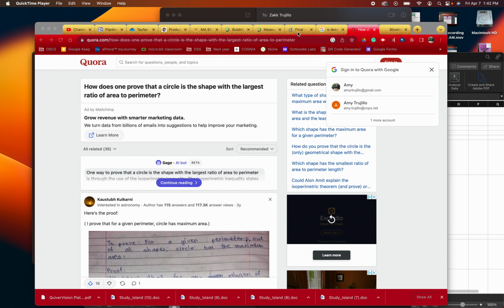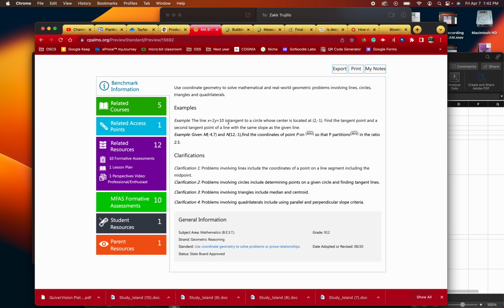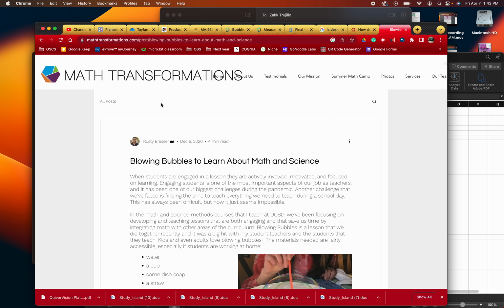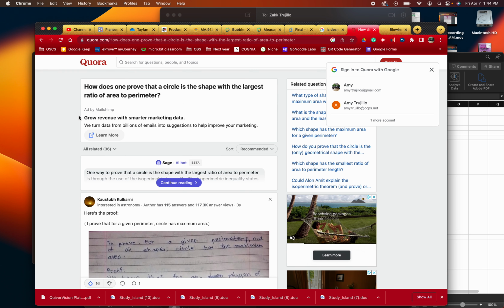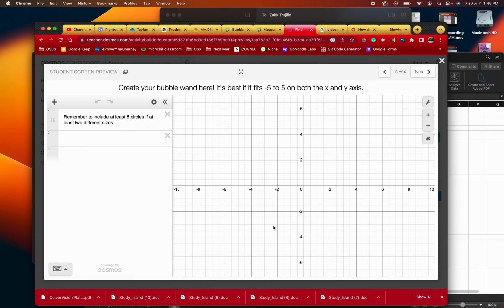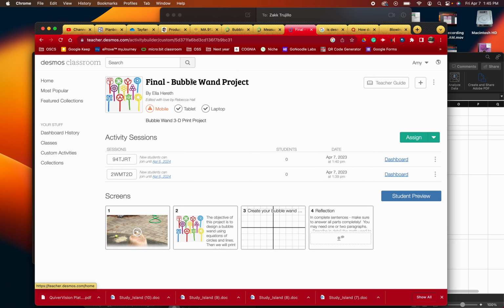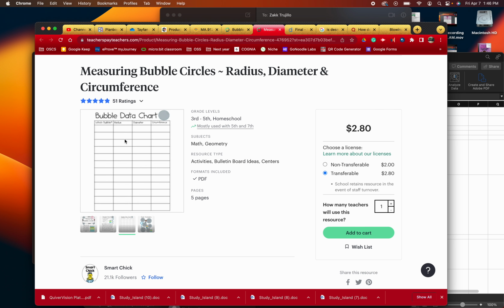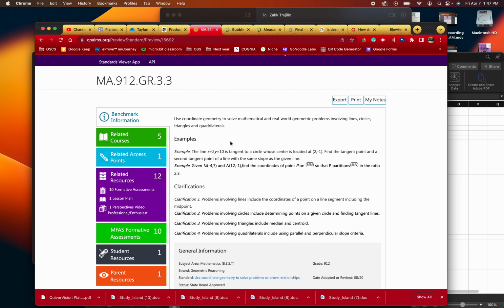Bubbles in Geometry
Reviewing vocabulary for circles and proving who has the biggest bubble using mathematical reasoning.